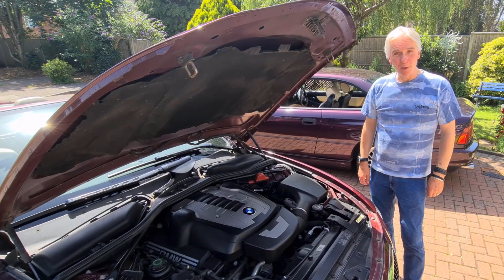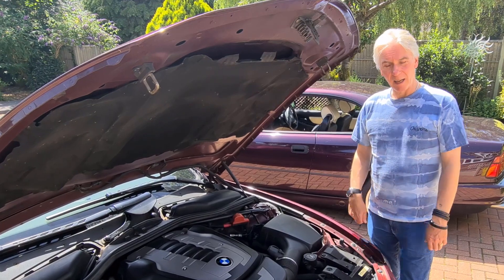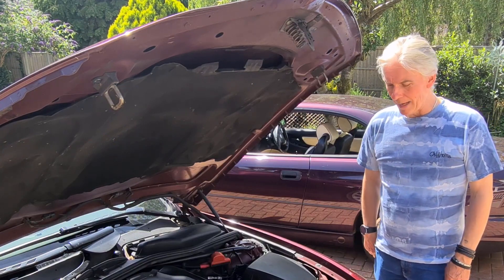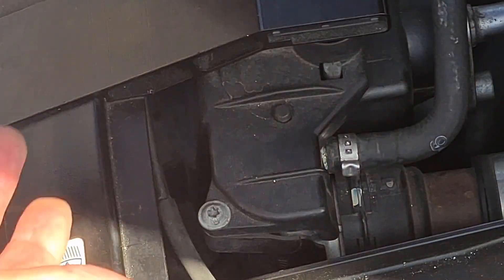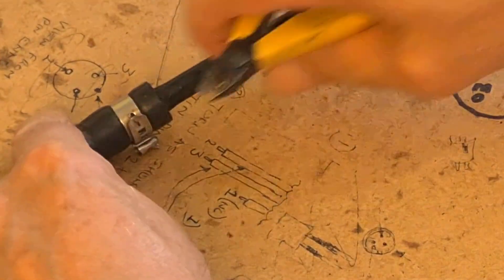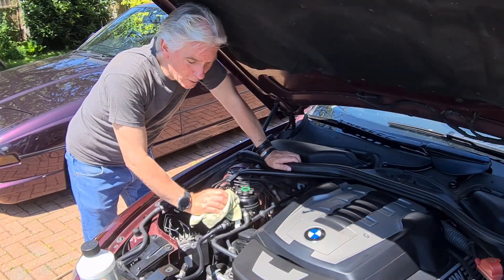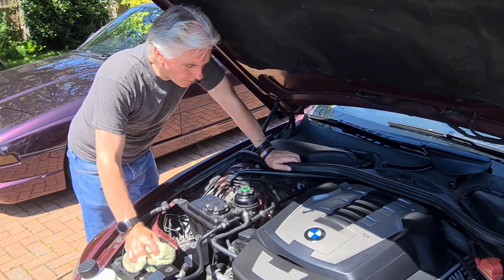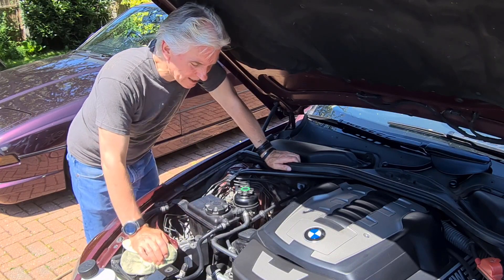BMW N62 DON'T IGNORE THIS STAIN - HOW TO FIX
Ever noticed a small stain on top of the radiator? Don't ignore it!

Hose Clamp

This mark is a small coolant leak from the bleed line that runs from the top of the radiator to the expansion tank. Although a tiny coolant leak might not sound like much to worry about, the problem is that you are losing pressure from the cooling system and that can cause boiling around the cylinder heads - and that can bring you into a world of pain!

This video shows how to fix the leak in a simple way including the parts and tools needed. It's not a difficult job and probably gets one spanner in difficulty!